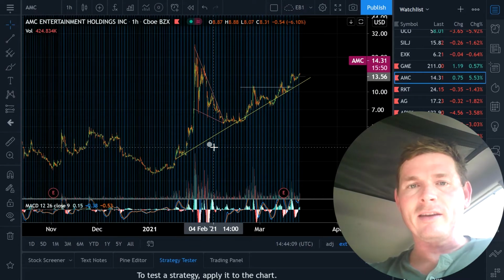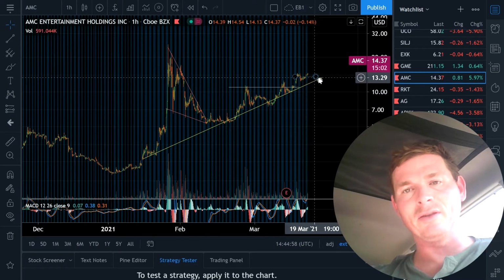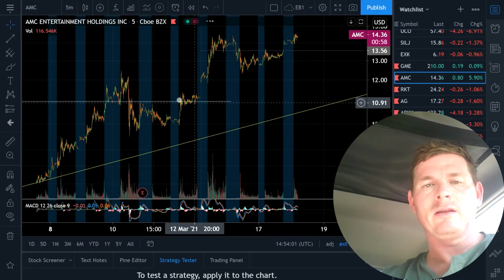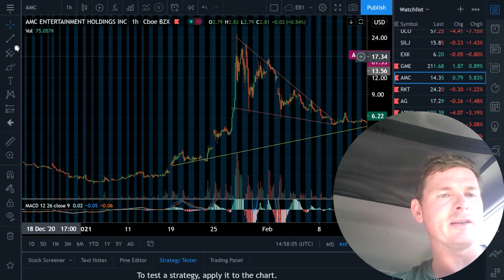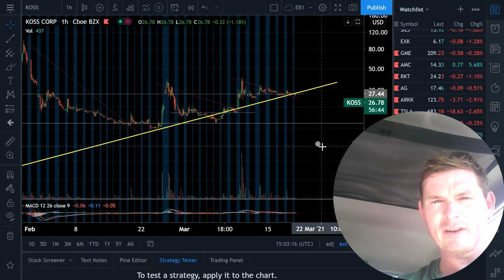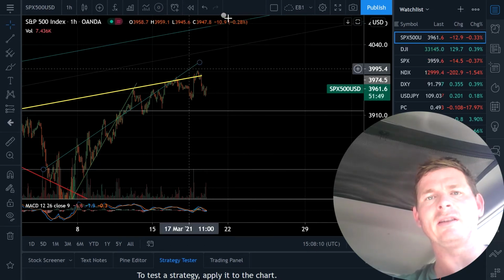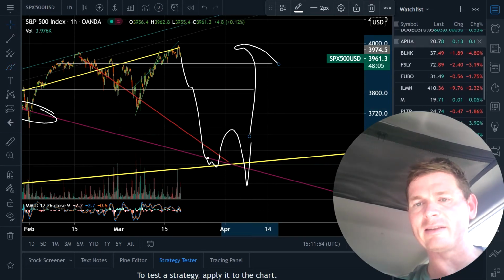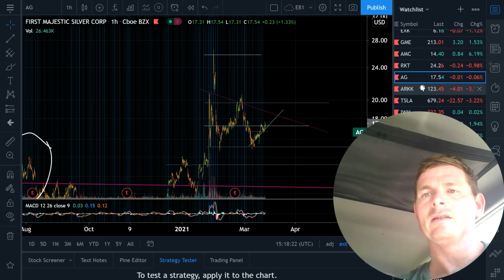AMC stock Call Options how-to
AMC stock American Multi-Cinema is hot popping bull flag up this bubble trend line. A great bull chart with typical bull pennant flags, that are ideal for call option entries.

So we're gonna look at calls, strike prices, time durations, entries and exits on the bull flags up the trend line. Not sure if GameStop (GME) and the other Wall Street Bets (wallstreetbets) WSB stocks like BlackBerry (BB) and KOSS, can be predicted by GME or AMC but there seems to be some correlation.

And also the stock market is kinda crashing, rejecting off the bottom of S&P 500 the bull channel.